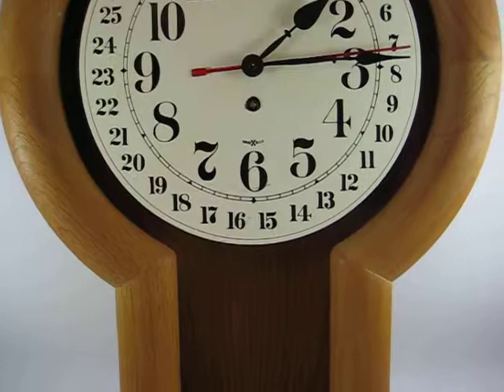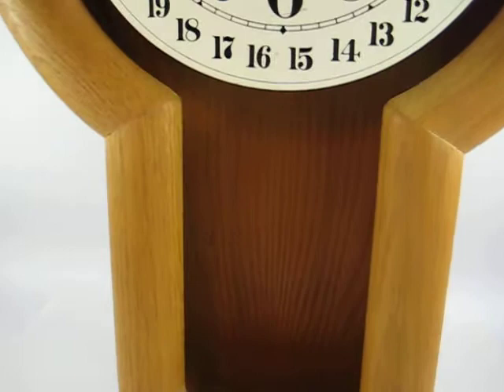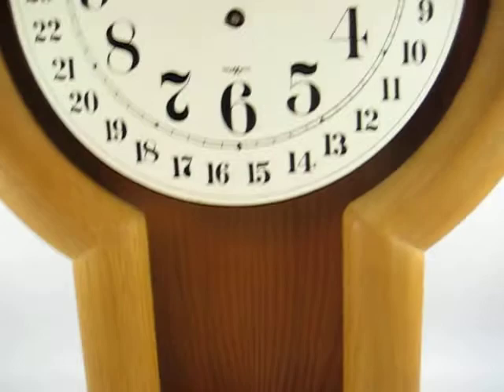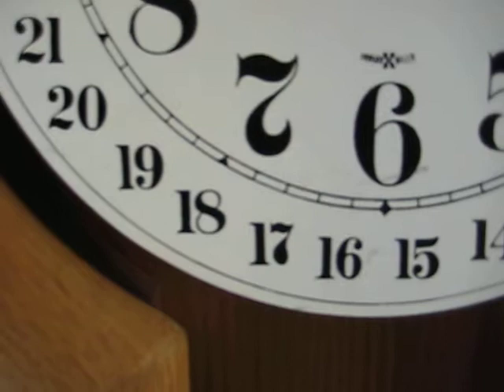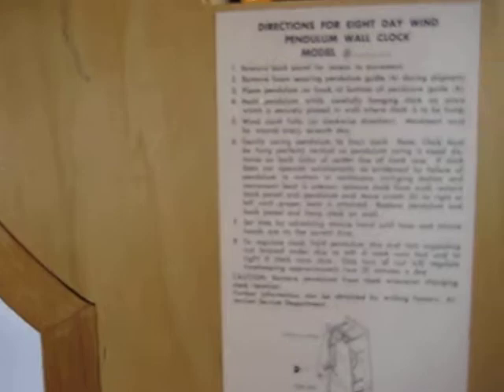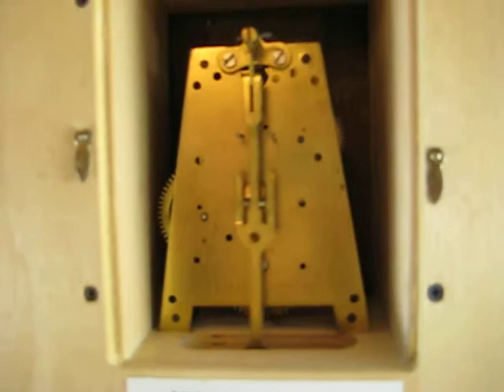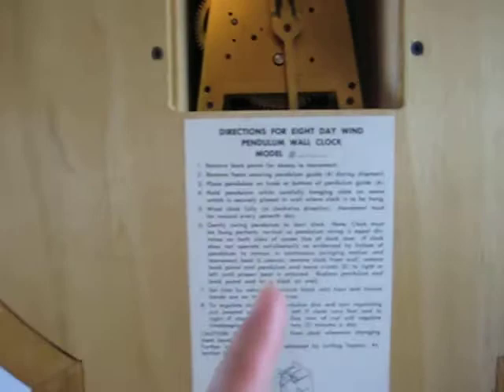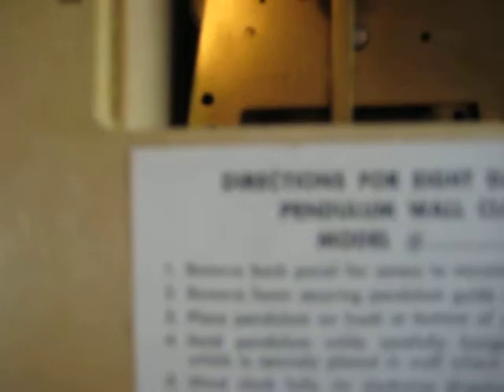VTG HOWARD MILLER EIGHT DAY WIND PENDULUM WALL CLOCK on ebay